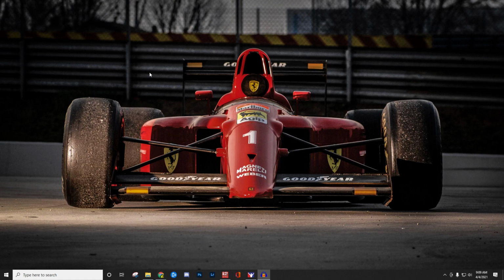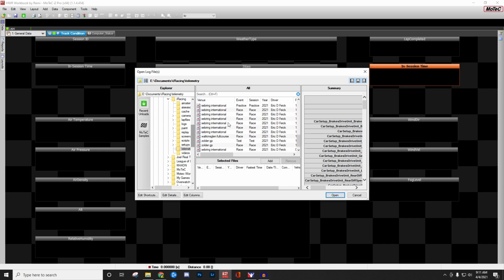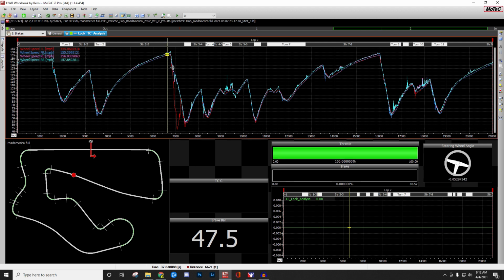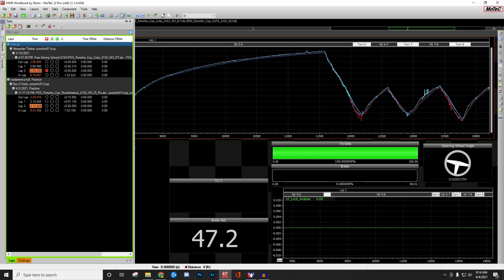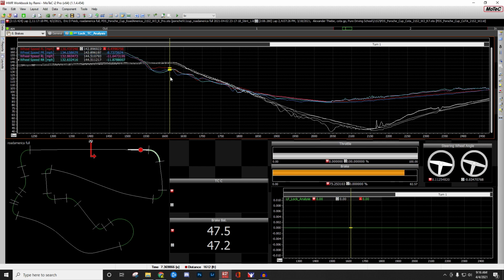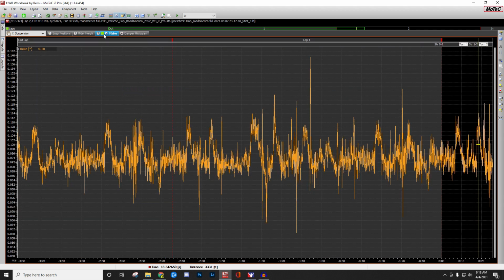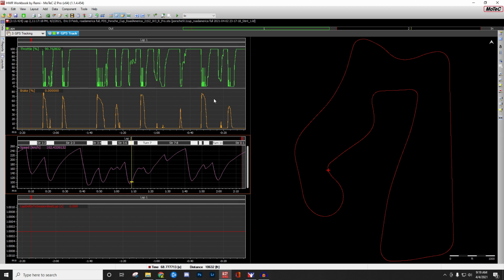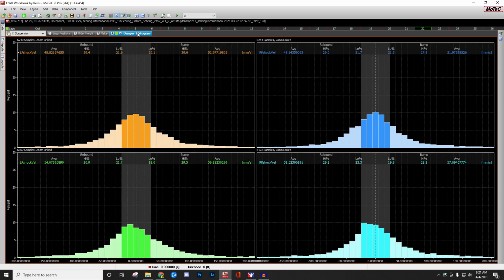Using MoTeC on iRacing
For logging and converting telemetry files.